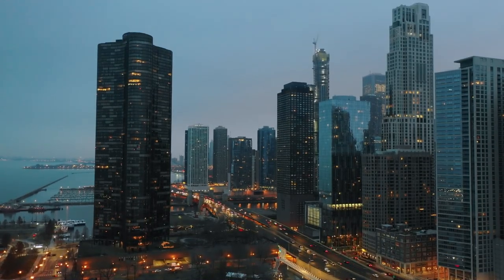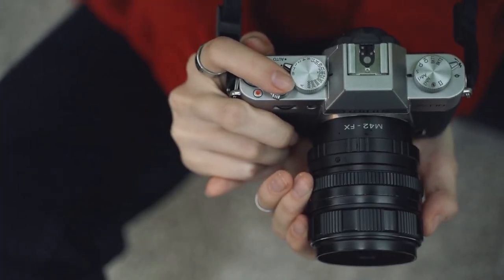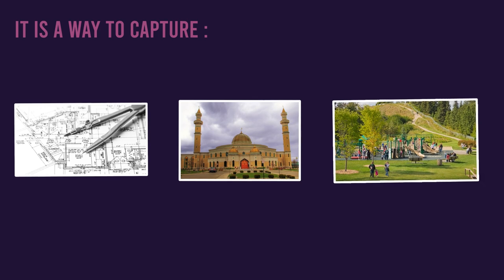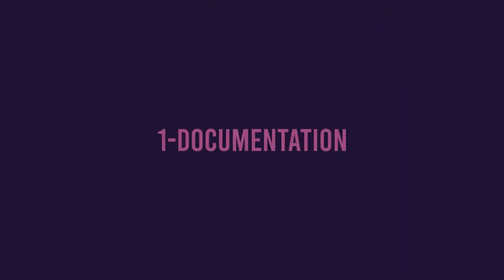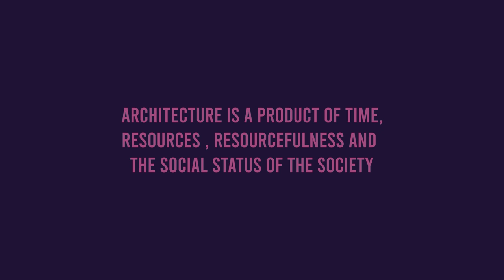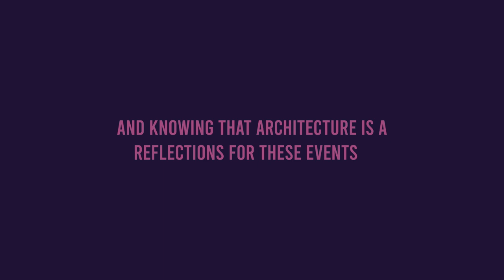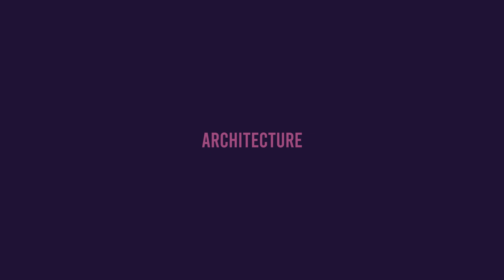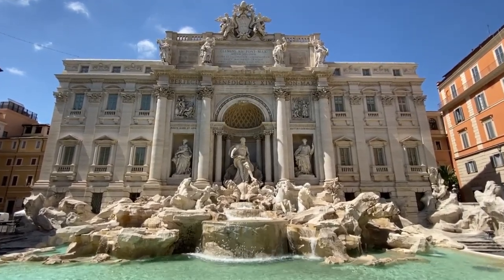The 3 Roles of Architecture Photography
Architecture Photography is a way to capture the vision of the architect, the cultural impact of the building and the social reaction to the structure itself

Photography plays 3 main roles in architecture :
1- Documentation
2- Contextual
3-Architecture as a Subject

Chapters

00:00 - Exploring Architecture
00:36 - 1.Documentation
01:25- 2. As a Context
2:04  - 3. Architecture as a Subject

Brunelleschi's Dome: How a Renaissance Genius Reinvented Architecture:

Gaudí. The Complete Works:

Architecture: A Visual History:

Grow your knowledge with Audible promo